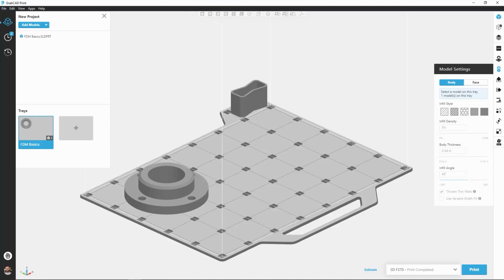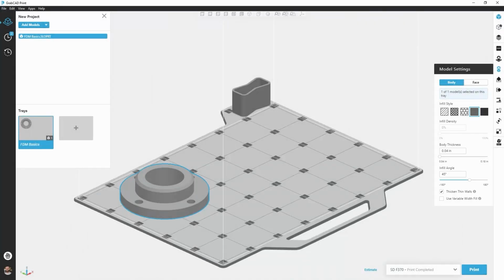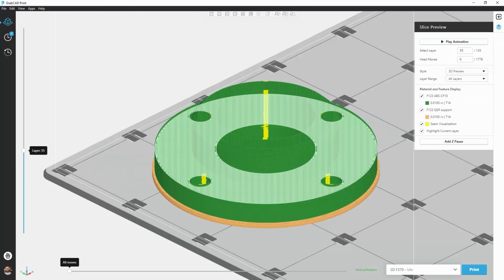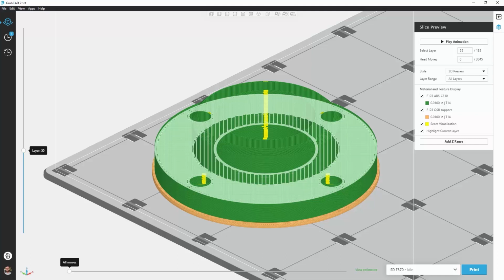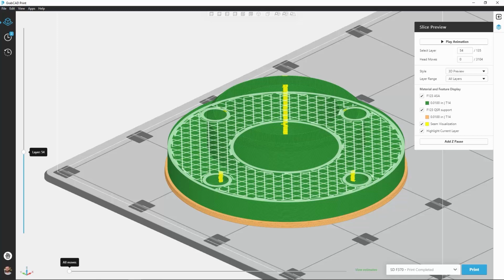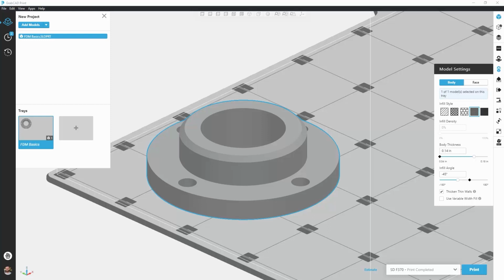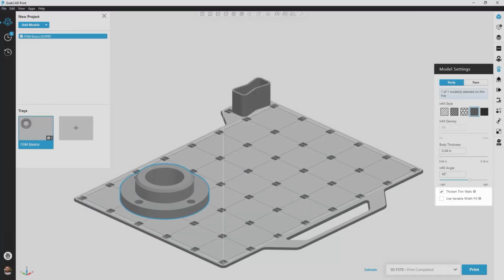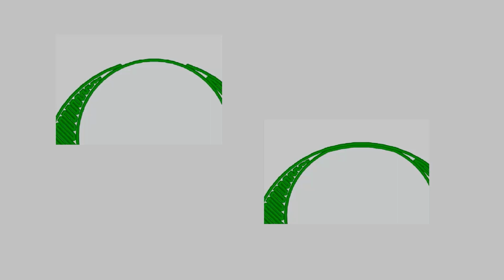Stratasys GrabCAD Print - Body Settings for FDM Prints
GrabCAD Print has lots of options for optimizing your print, and utilizing them is key to successful and high quality prints.  In this video tutorial, we will review body settings for FDM prints.

Topics include body infill settings, which balances the amount of material used against the strength of the part, and advanced settings such as thicken thin walls and variable width fill, which help optimize printing toolpaths when dealing with difficult model geometry.